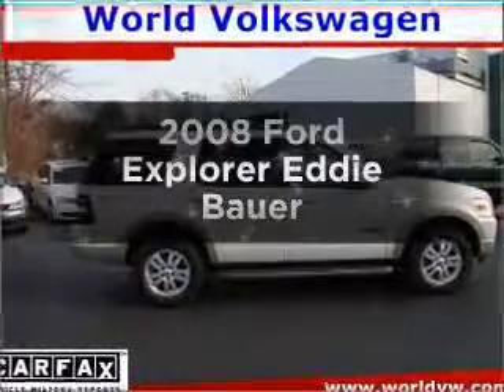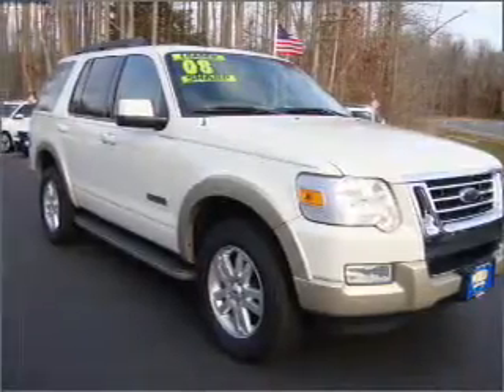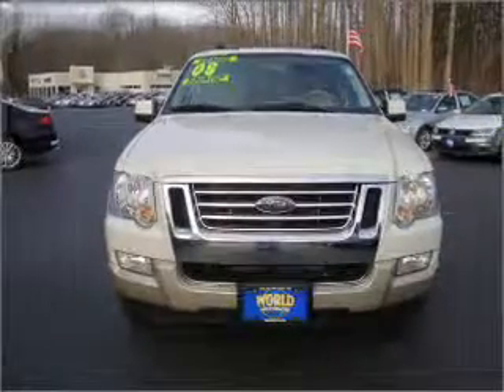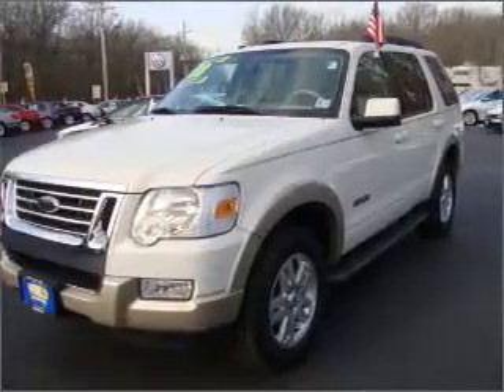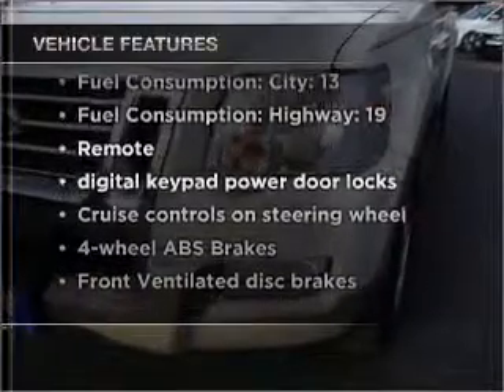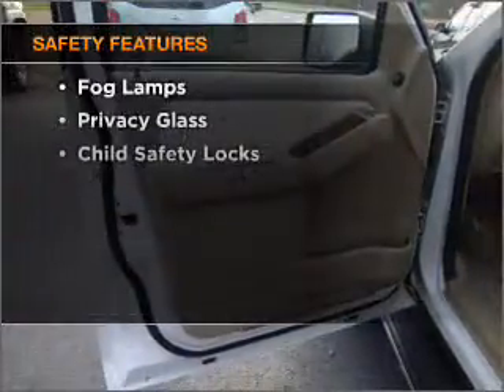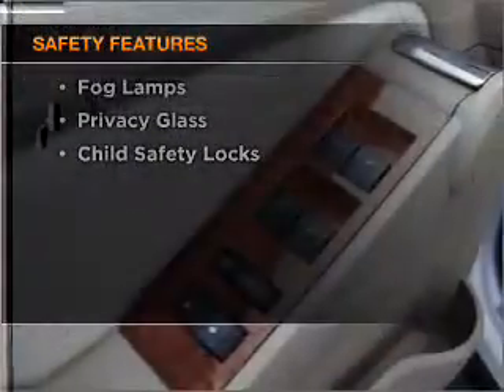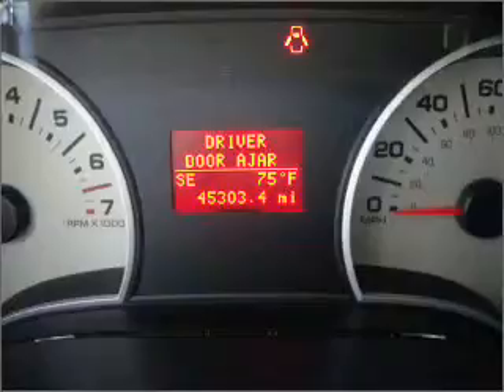2008 Ford Explorer - Neptune NJ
Year: 2008
Make: Ford
Model: Explorer
Trim: Eddie Bauer
Engine: 4.0 liter 6 cylinder 12 valve
Transmission: 5-Speed Automatic
Color: White
Mileage: 45303
Address:
4075 Highway 33